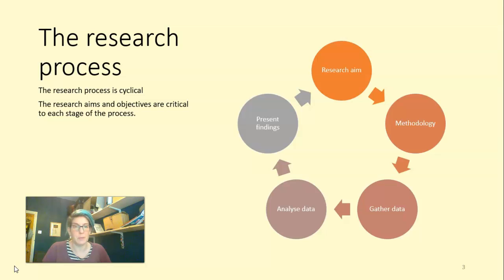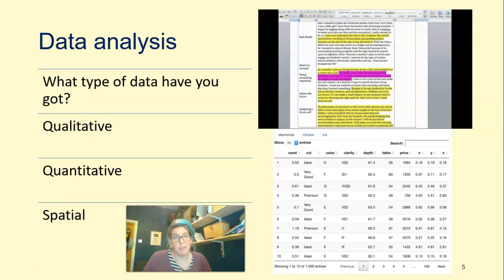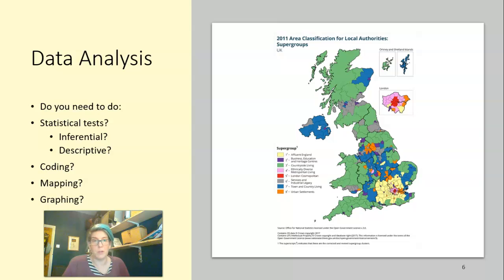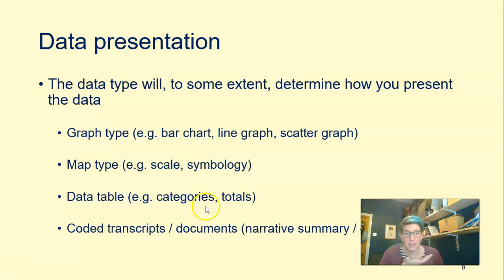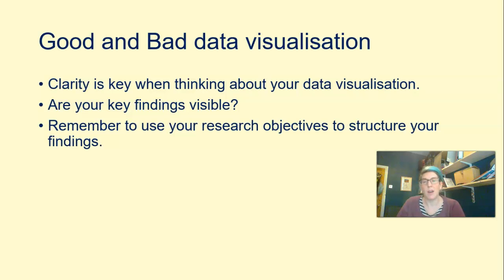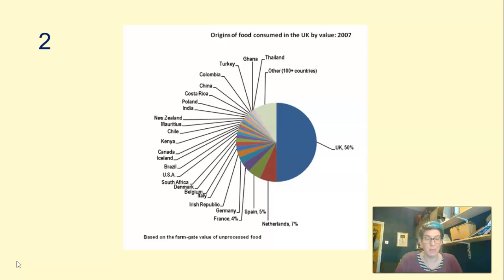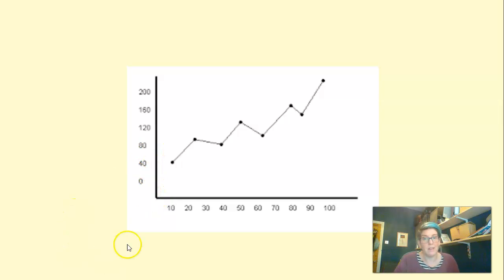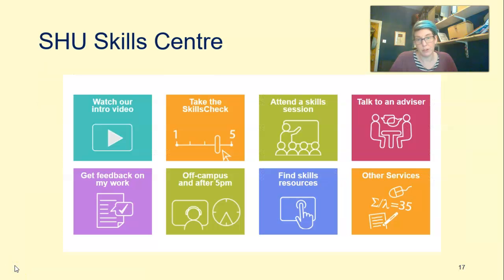Data analysis and presentation